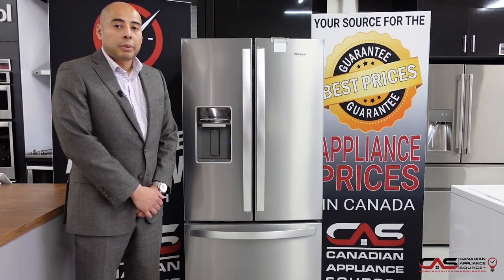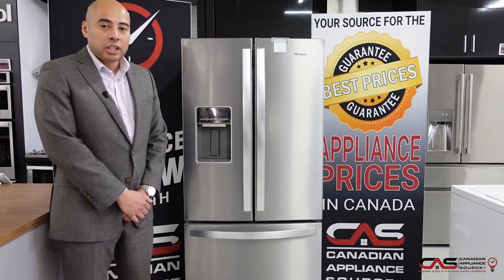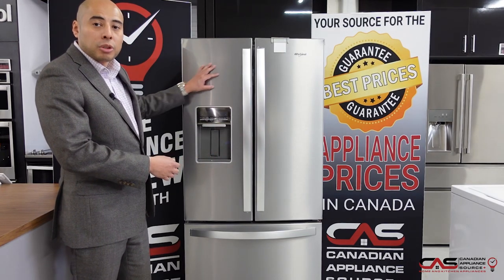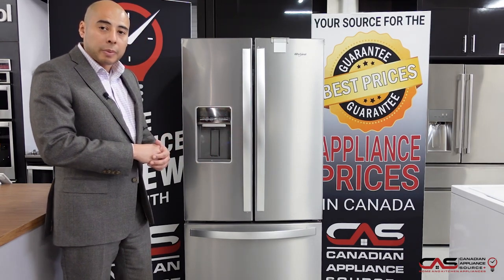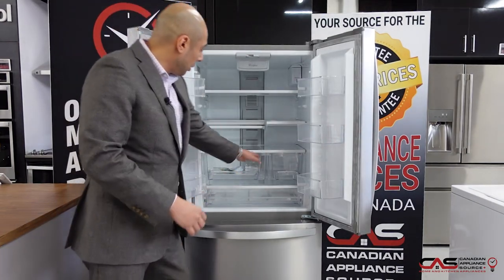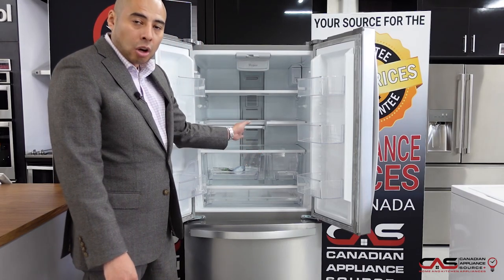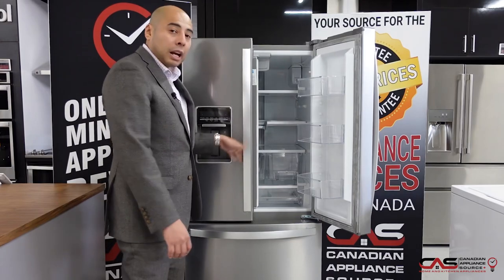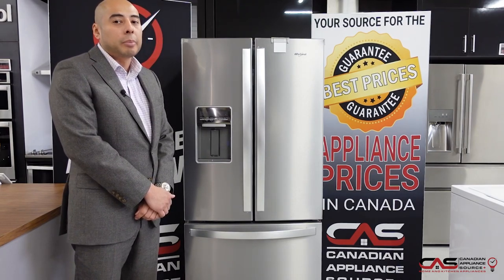Whirlpool WRF560SEHZ Refrigerator Review - One Minute Info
Whirlpool WRF560SEHZ French Door Refrigerator, 30 inch Width, 19.7 cu. ft. Capacity, Exterior Water Dispenser, Freezer Located Ice Dispenser, LED Lighting, Fingerprint Resistant, Stainless Steel colour is brought to you